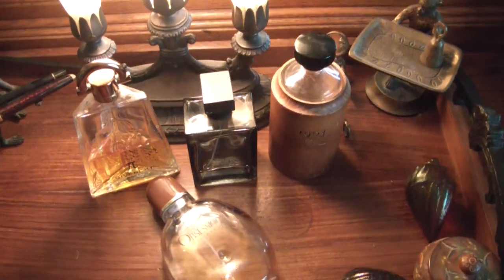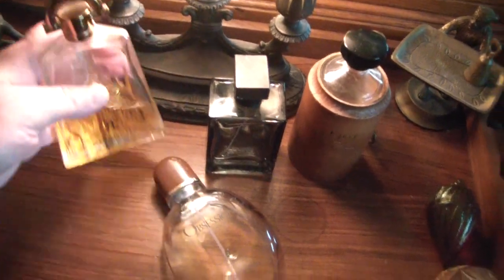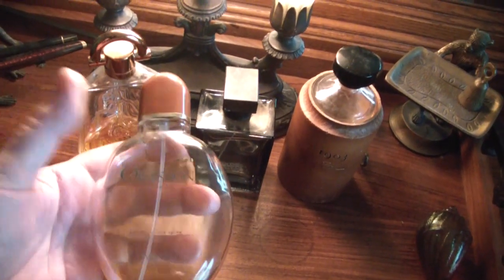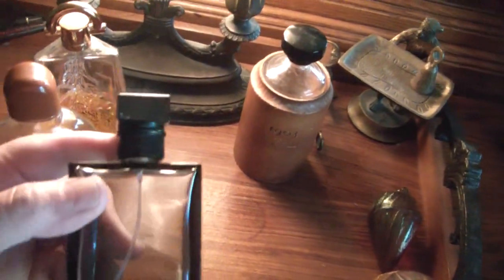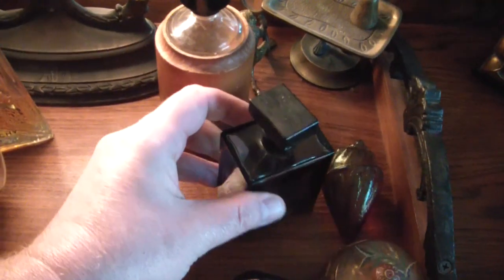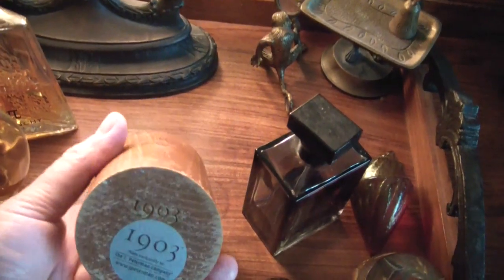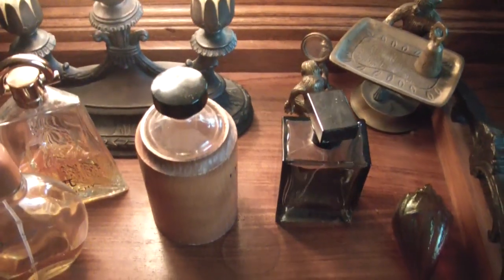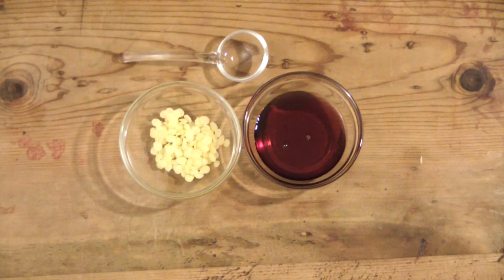Golden Fox Scent - Creating Solid Cologne/Perfume Scent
3 ingredients create this fully customized personal fragrance.  Make your own today.